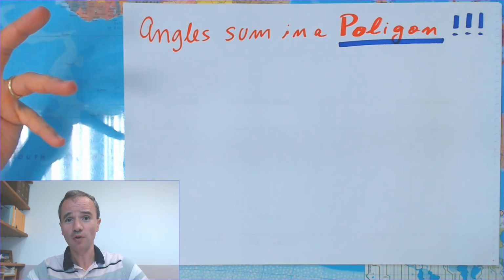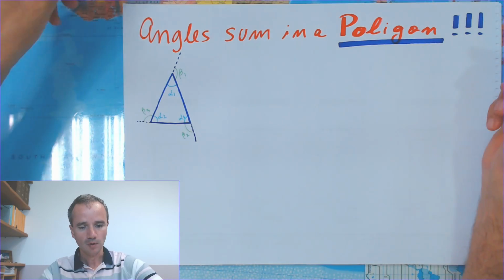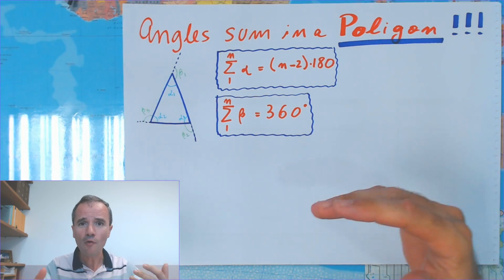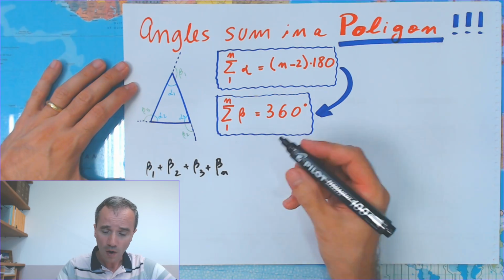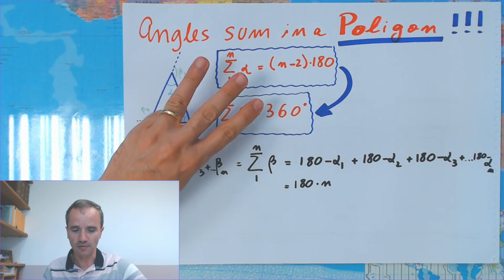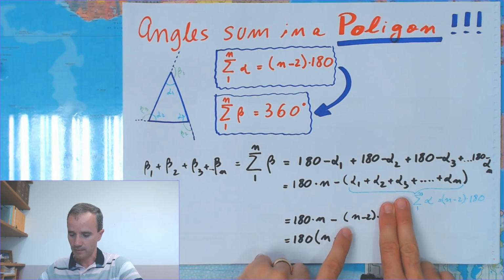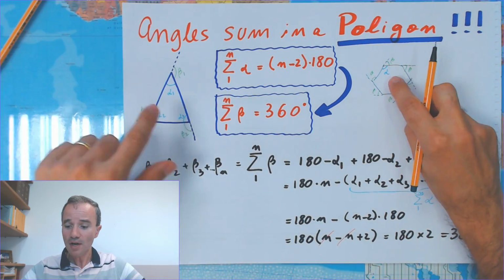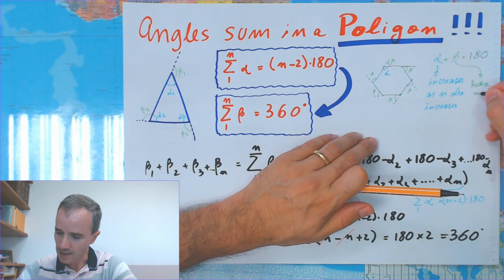Polygon Internal and External angles SUM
Have you ever wondered why the external angles sum of any polygon is always 360 degrees ? In this video I will show you why is that so, proving it using the internal angles sum (n-2)x180.

The idea of this video it's not the actual proof, but to teach you how to prove something in math notation.